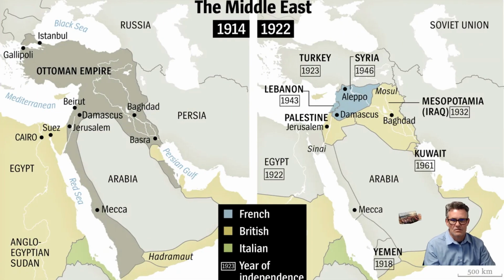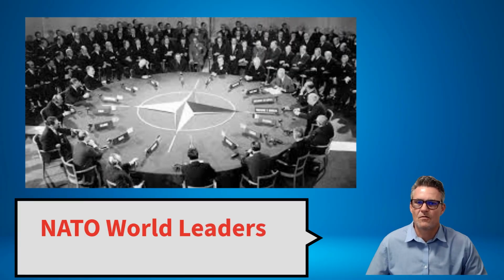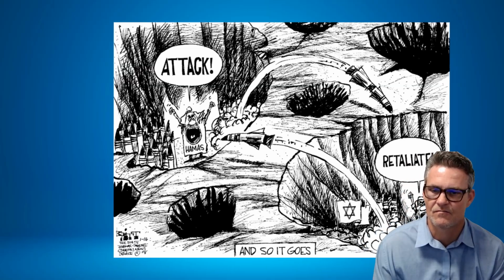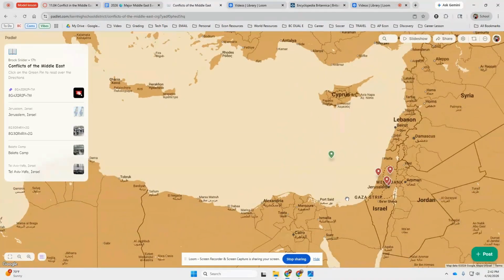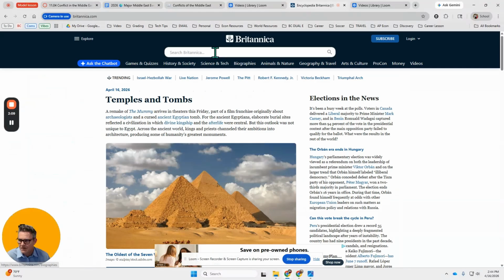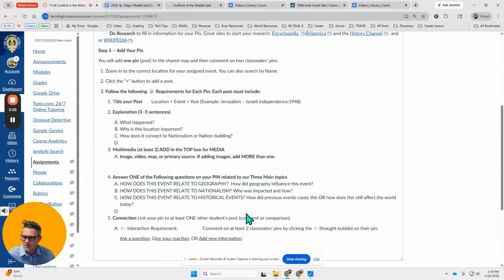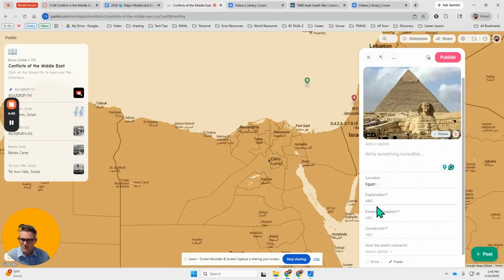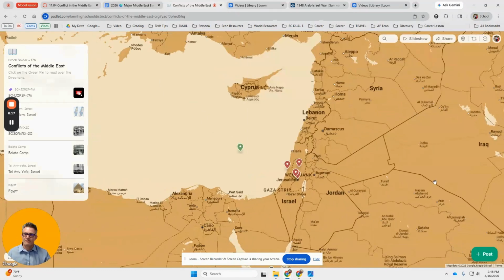Middle East Map Tutorial Video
Created to help students understand the background to the Conflict in the Middle East. Starting from the Creation of Israel and some of the problems that followed.
The second half of the video is a tutorial on how to use the Padlet Interactive Map to complete the Assignment.